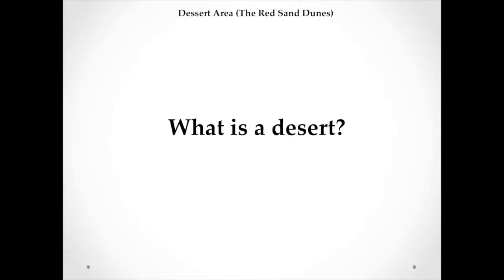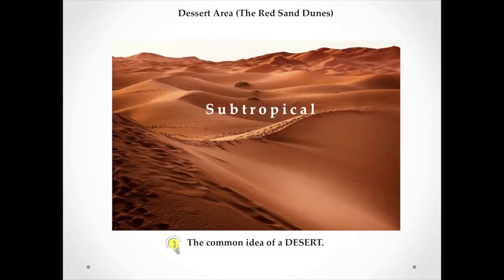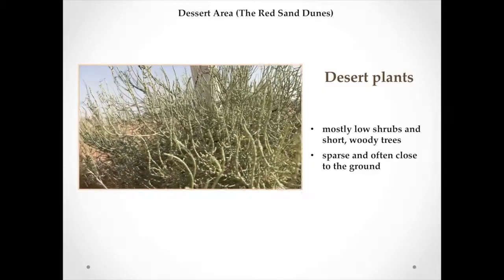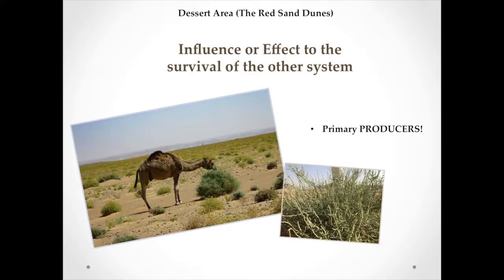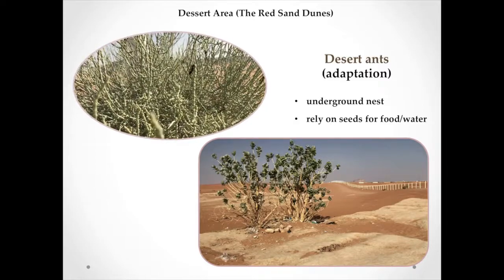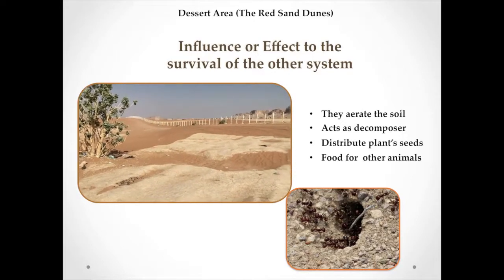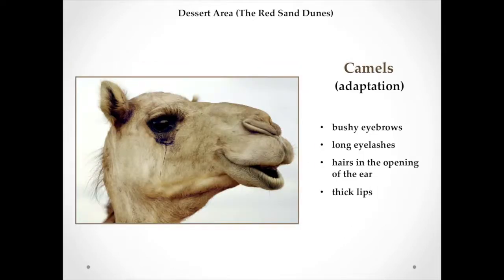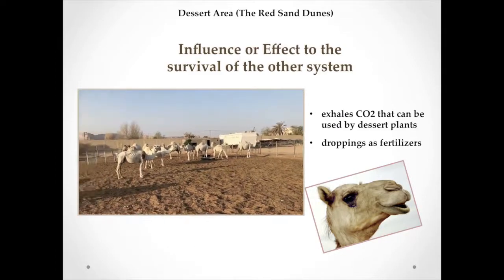Science 11_Assignment 1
Living Systems: Concepts and Dynamics

Desert in Red Sand, Riyadh, KSA